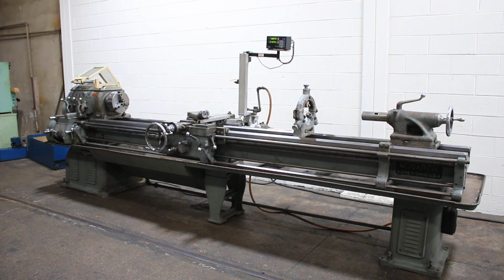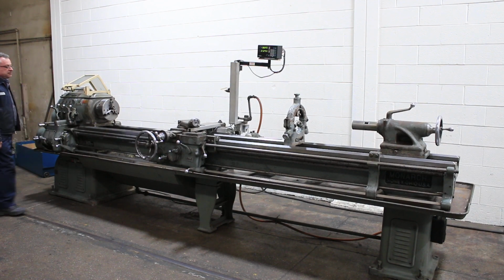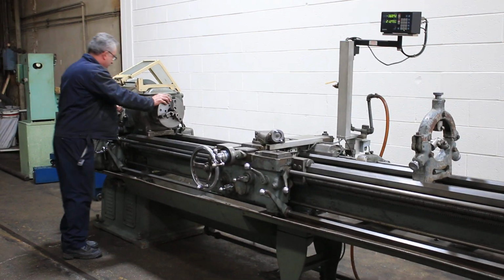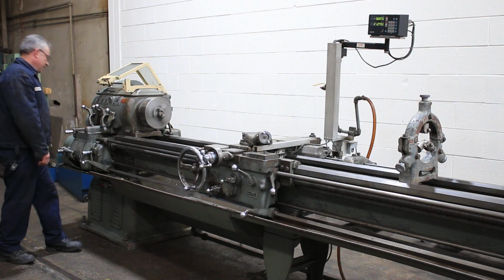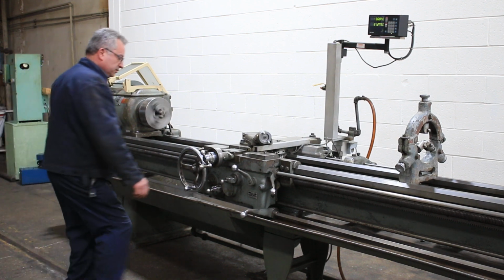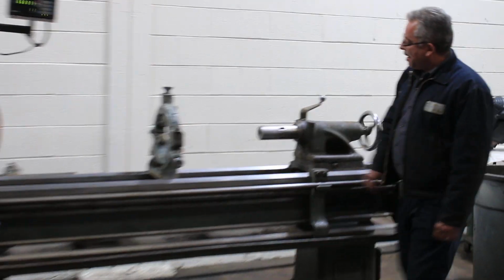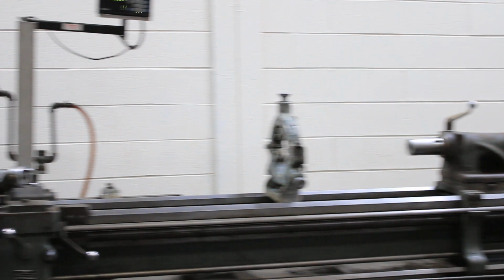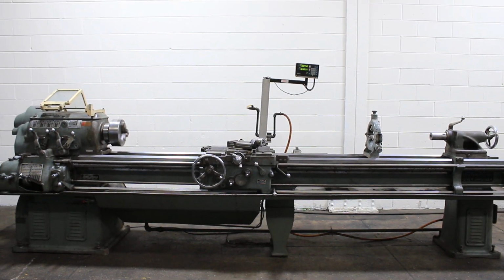16'' Swing 126'' Centers Monarch 14C ENGINE LATHE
16" x 126" MONARCH ENGINE LATHE
MODEL: 14C, S/N: 28005, NEW: 1945

SPECIFICATIONS:
ACTUAL SWING OVER BED 16-1/2"
SWING OVER CROSS SLIDE 9"
DISTANCE BETWEEN CENTERS 126"
WIDTH OF BED 14-3/4"
SPINDLE NOSE D1-6" CAMLOCK
HOLE THRU SPINDLE 1-9/16"
SPINDLE SPEED RANGE (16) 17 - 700 RPM
LONGITUDINAL FEED RANGE (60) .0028" - .1683" IPR
CROSS FEEDS HALF THE VALUES OF LONGITUDINAL
THREADING RANGE ENGLISH (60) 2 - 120 TPI
TAILSTOCK SPINDLE TRAVEL 6"
TAILSTOCK SPINDLE TAPER #4 MT
APPROXIMATE WEIGHT 8,500 LBS
APPROXIMATE DIMENSIONS 192"L x 48"W

EQUIPPED WITH:
SONY TWO AXIS DIGITAL READOUT
TAPER TURNING ATTACHMENT
10" 3-JAW CHUCK
ALORIS QUICK CHANGE TOOLPOST WITH HOLDERS
JACOBS 3/4" CAPACITY DRILL CHUCK FOR TAILSTOCK
LIVE CENTER FOR TAILSTOCK
STEADY REST
THREAD DIAL INDICATOR
WORKLIGHT
COOLANT SYSTEM
7.5 HORSE POWER MAIN MOTOR